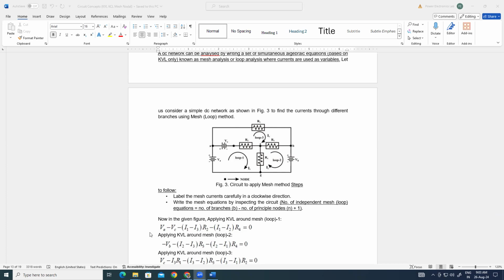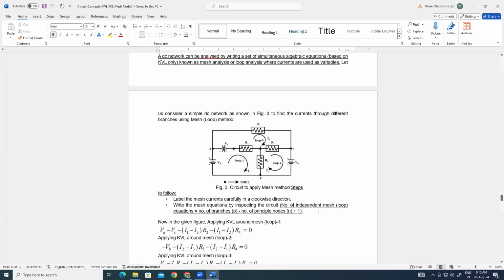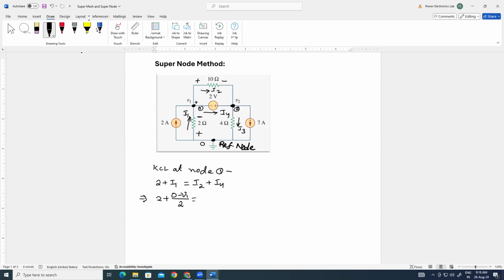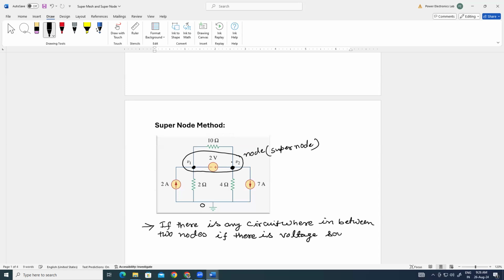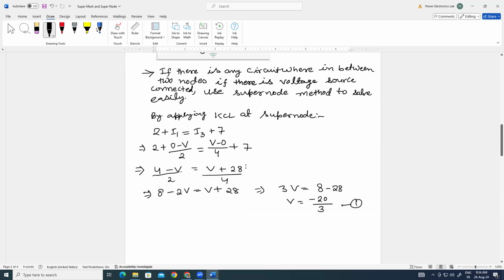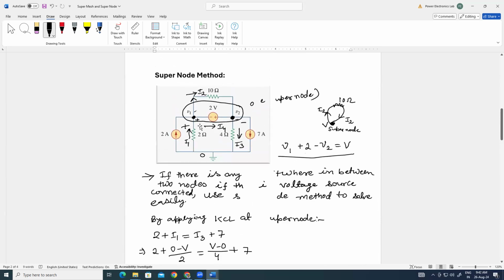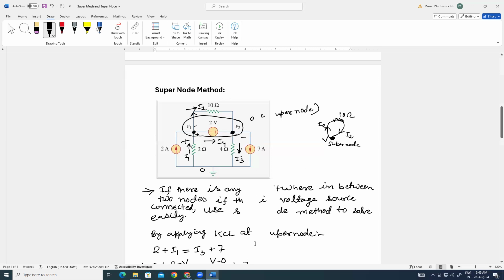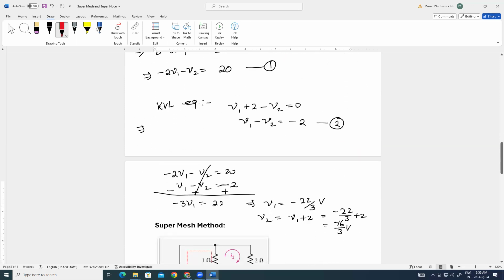ECE 102 (EE) | 26/08/2024